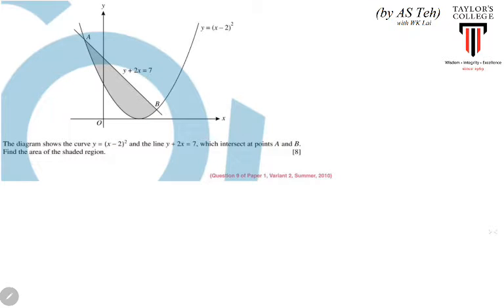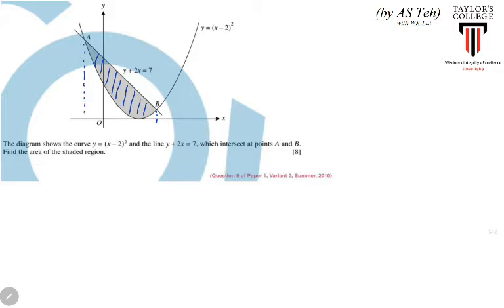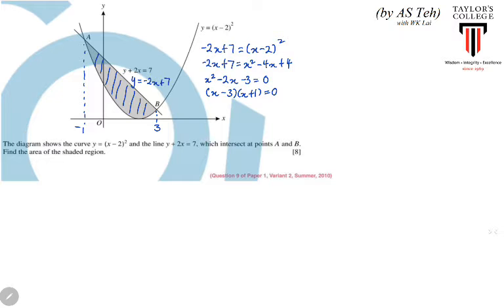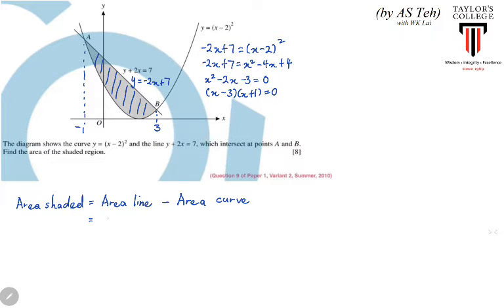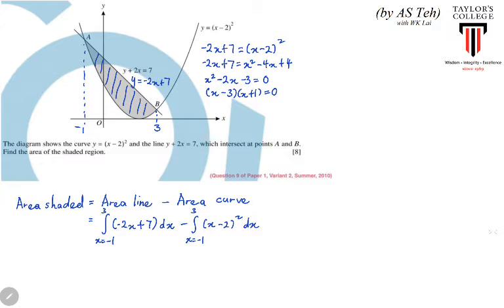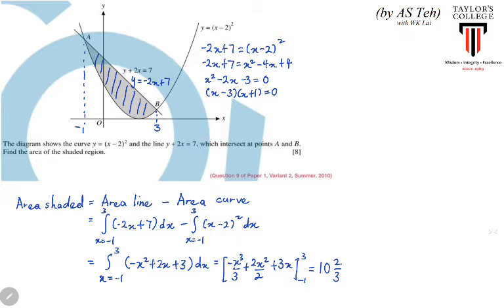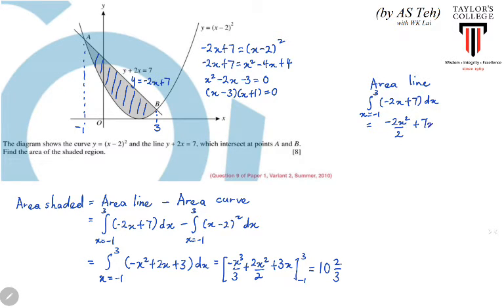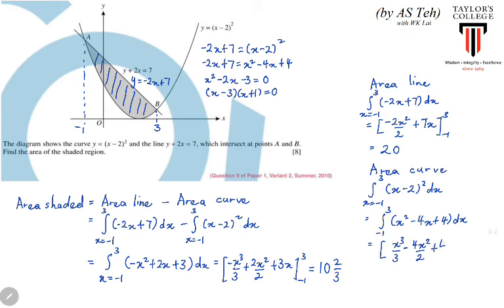A Level Area bounded by two functions 01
Presented by: Teh Aun Shih
Taylor's College